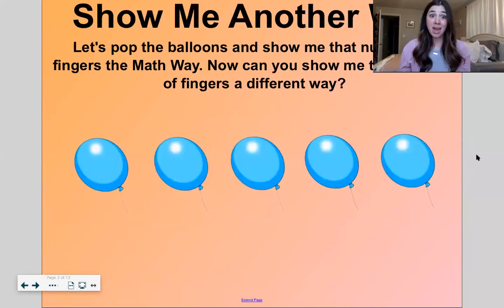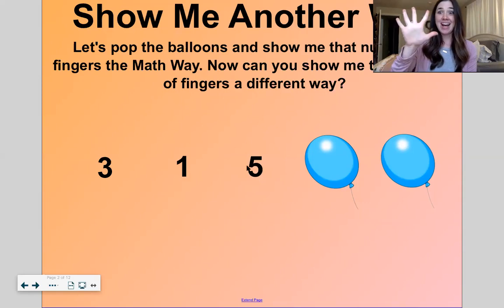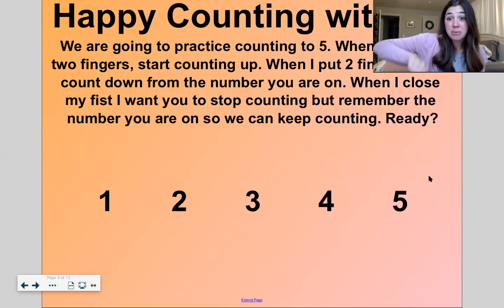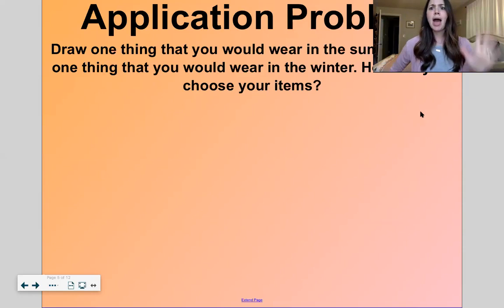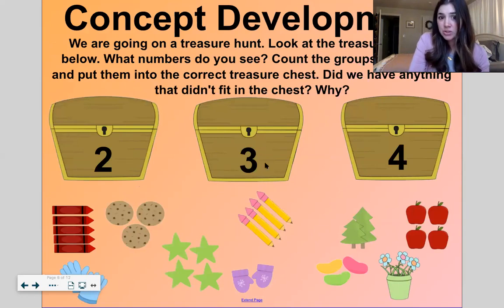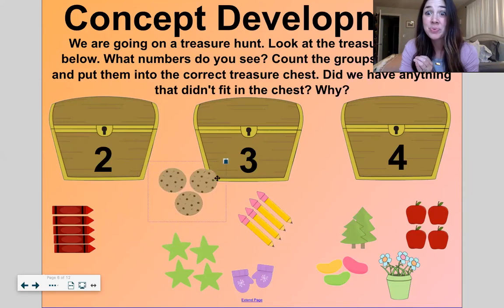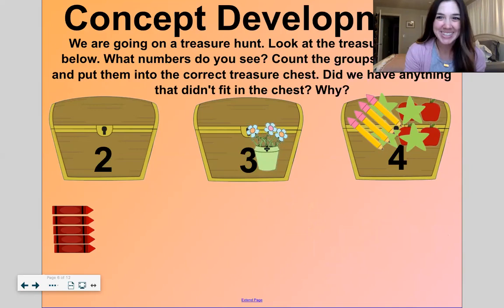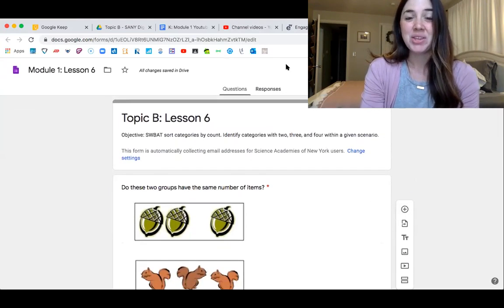Kindergarten EngageNY Math - Module 1 Lesson 6 Sort categories by count. Identify categories with...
Kindergarten EngageNY Math - Module 1 Lesson 6 Sort categories by count. Identify categories with two, three, and four within a given scenario.